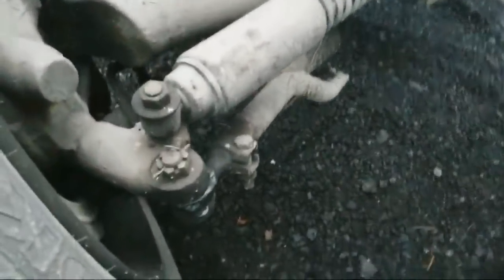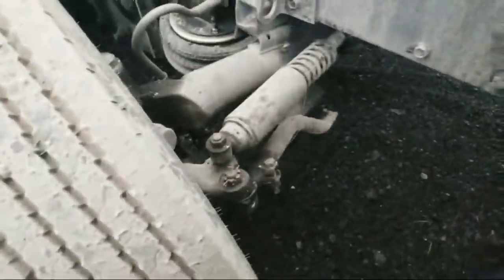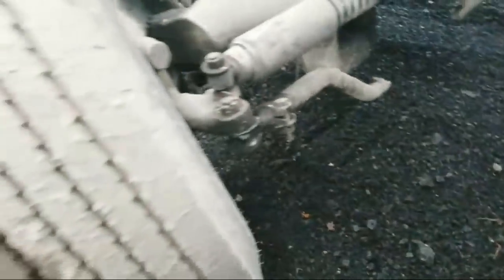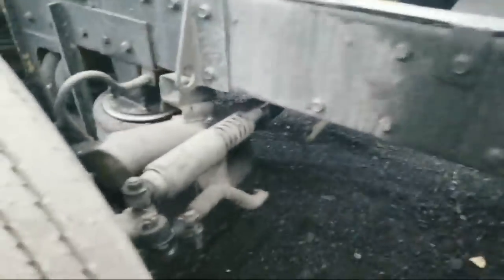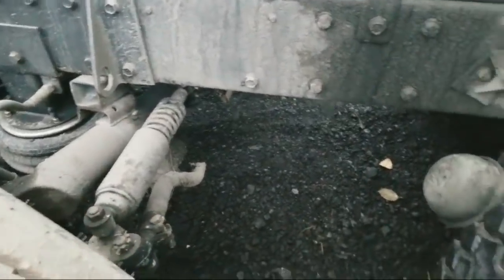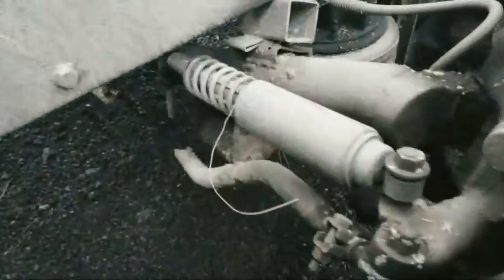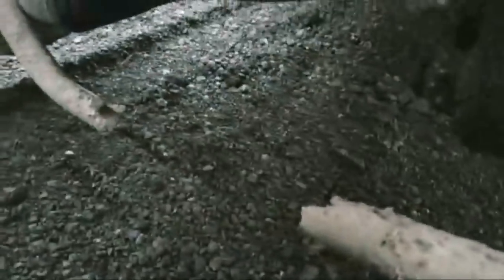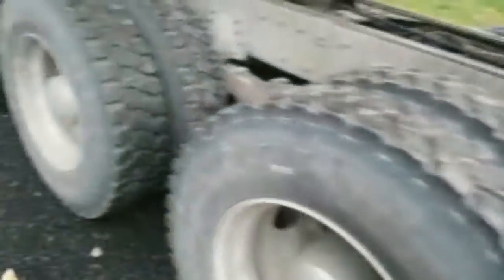Broken Tie Rod